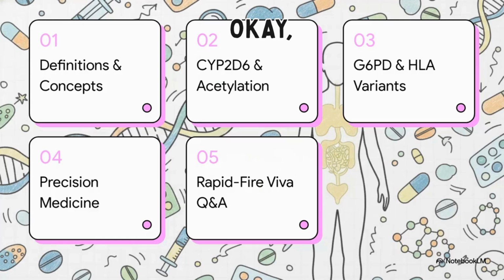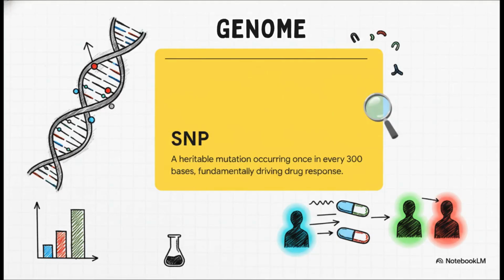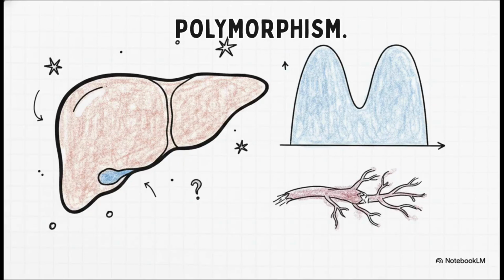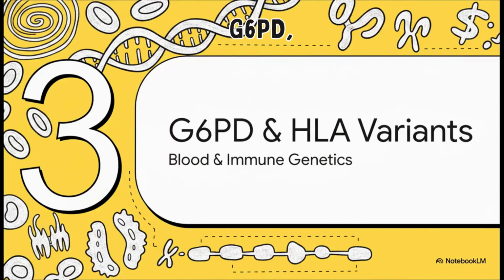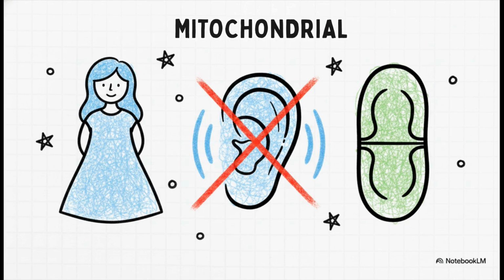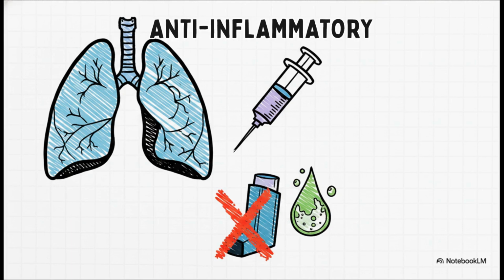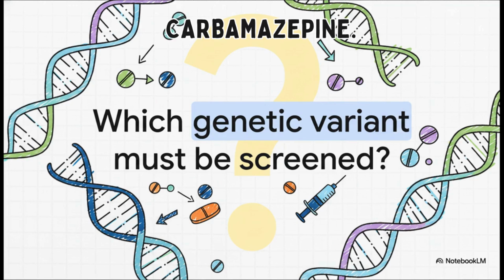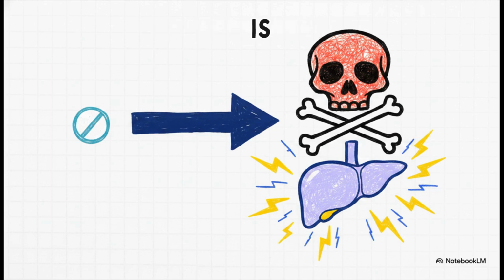Pharmacogenetics & Pharmacogenomics Made Easy | Pharmacology | Dr Shruti Rana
📚 Pharmacogenetics and Pharmacogenomics explained from absolute basics to exam level for MUHS MD Pharmacology residents.

In this comprehensive high-yield lecture, we cover:
✅ Pharmacogenetics vs Pharmacogenomics
✅ Genes, Genome, SNPs & Polymorphisms
✅ CYP450 Polymorphism (CYP2D6)
✅ Poor, Intermediate, Extensive & Ultra-Rapid Metabolizers
✅ Codeine Toxicity & Treatment Failure
✅ Fast vs Slow Acetylators
✅ Isoniazid Pharmacogenetics
✅ G6PD Deficiency & Primaquine-Induced Haemolysis
✅ HLA-B*5701 and Abacavir Hypersensitivity
✅ Personalized Medicine & Precision Medicine
✅ Pharmacogenomics in Drug Discovery
✅ MUHS Long Answer Preparation
✅ Viva Questions & Final Revision

Perfect for MD Pharmacology, DNB Pharmacology, Pharmacology Residents, PG Medical Students and exam-oriented revision.

👩‍⚕️ Dr. Shruti Rana